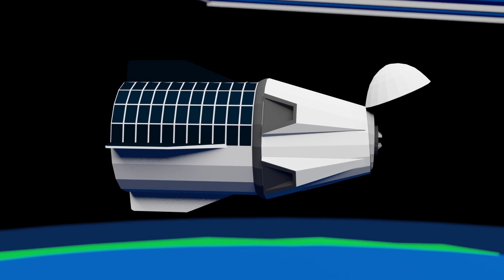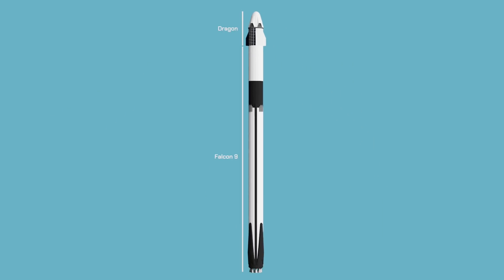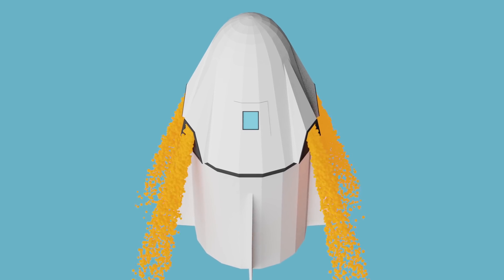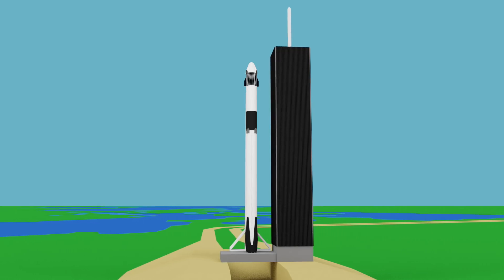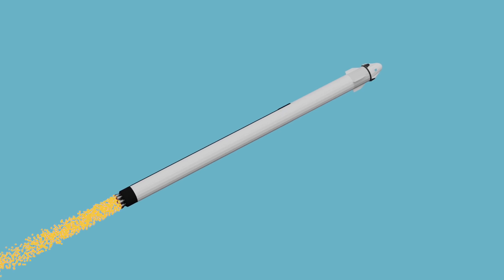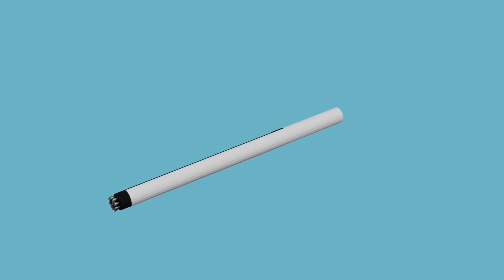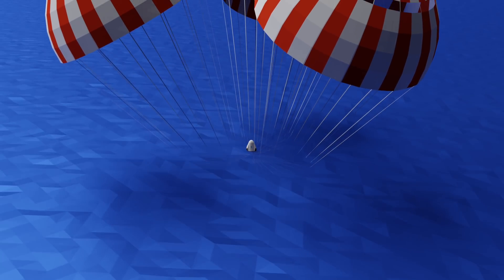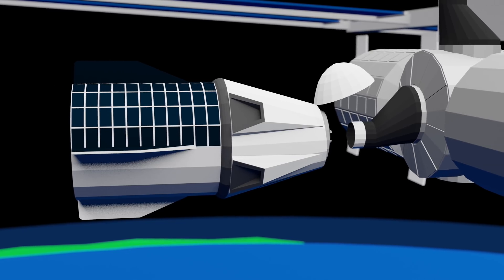Explained: In Flight Abort Test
SpaceX is working towards flying astronauts on their Crew Dragon spacecraft for the first time on DM-2. Before that SpaceX will conduct an in-flight test of Dragon's launch abort system.